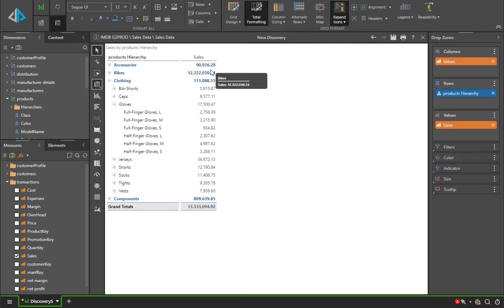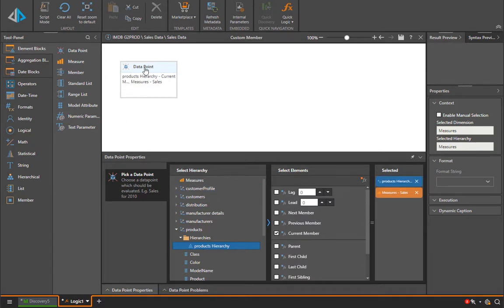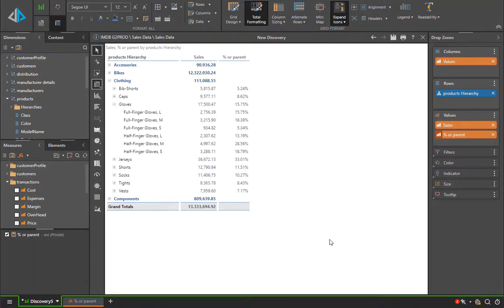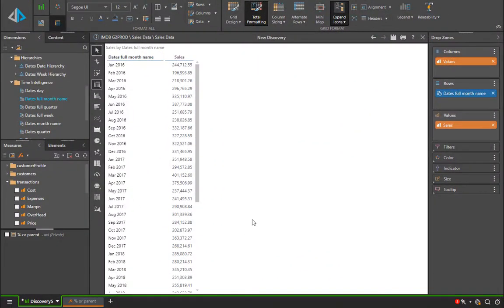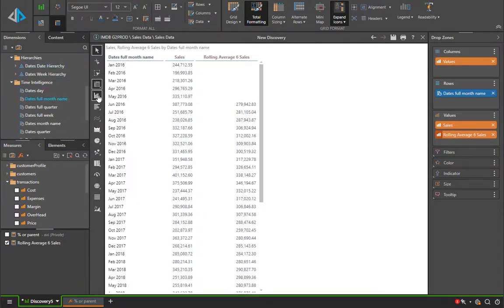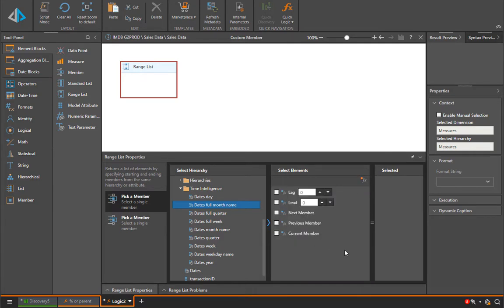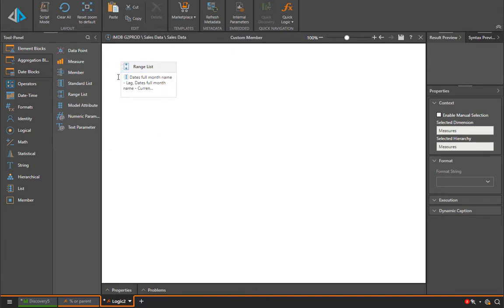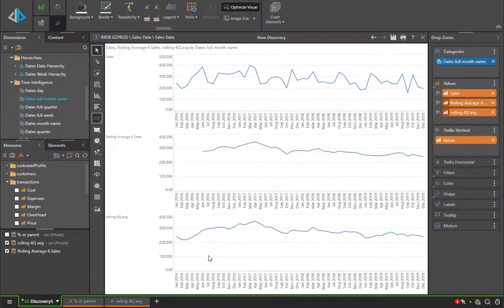“Current Member” Logic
Learn how to use the Current Member function to build smart efficient logic for classic analytic challenges.

The “current member” function allows calculations to access the current data point in a report. This enables BI developers to solve more complex analytic logic scenarios and include elements with logical relationships (like parent, child, etc.)—greatly expanding the scope of calculated solutions.

This technical feature makes it both quicker and easier for analysts to create complex calculations like rolling averages and percentage-of-parent logic.